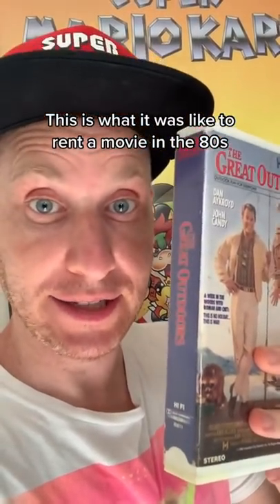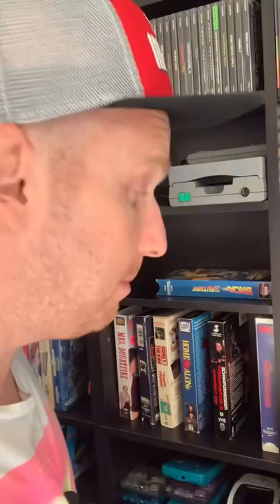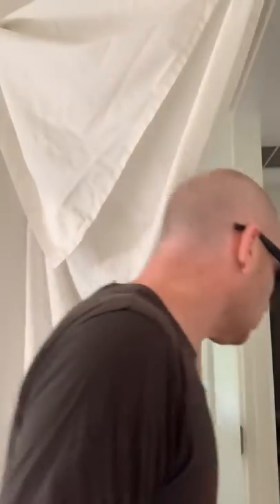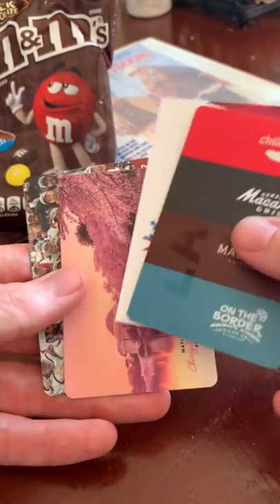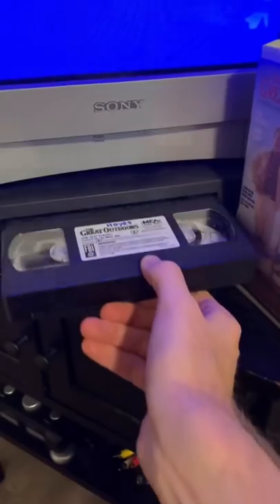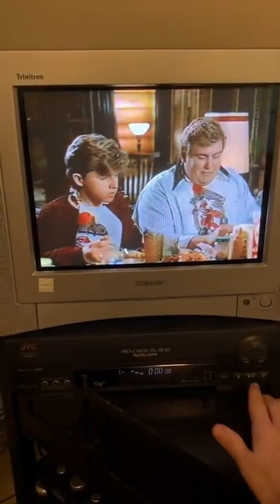Renting a movie in the 1980s